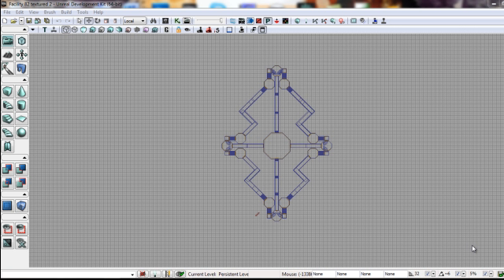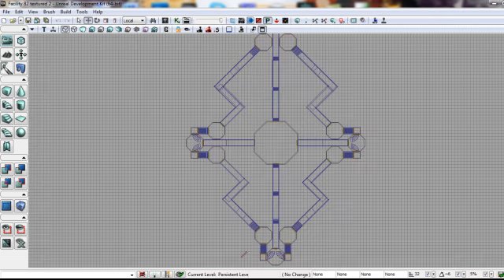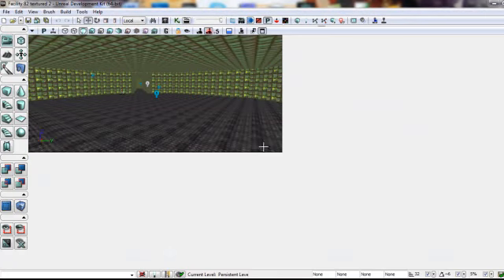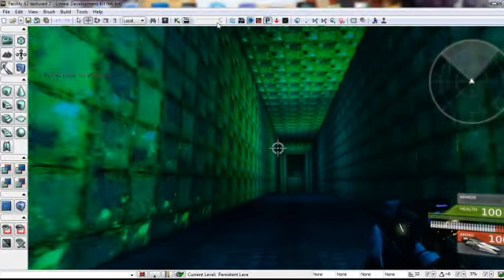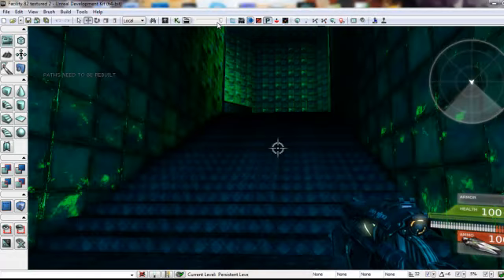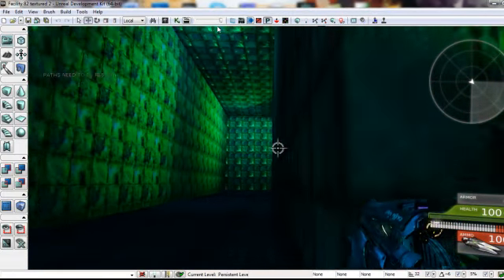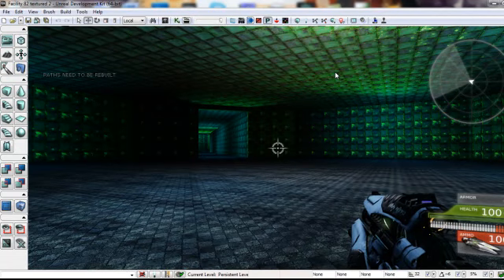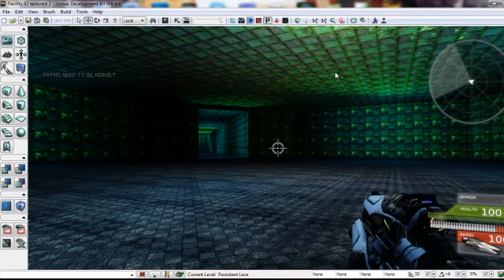My very first attempt at an Unreal Level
Title says it all. This was made for a university assignment and I HAD to record this video for a presentation to show off my level.

Nervous much? Why don't you all count how many times I say Errrr or Umm in this video just for lols. =D